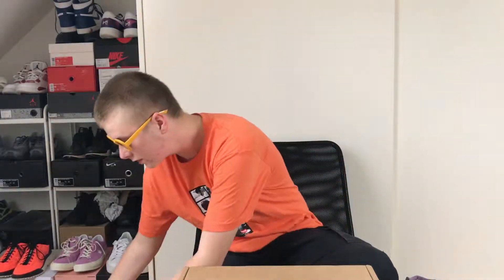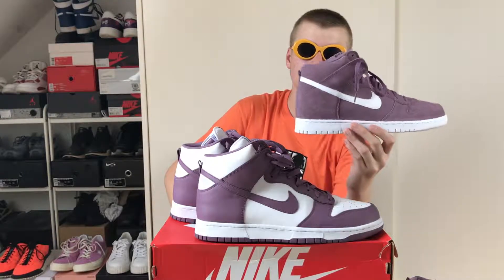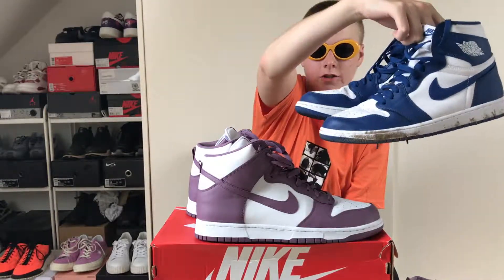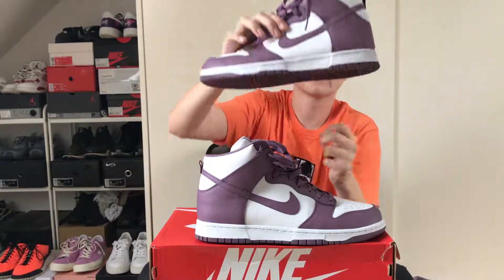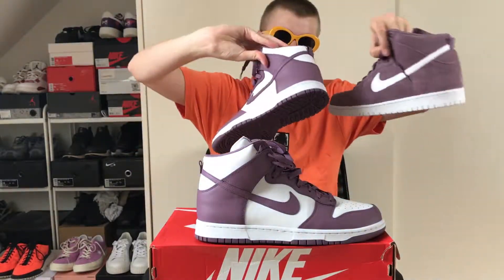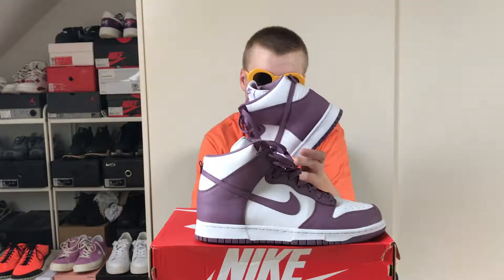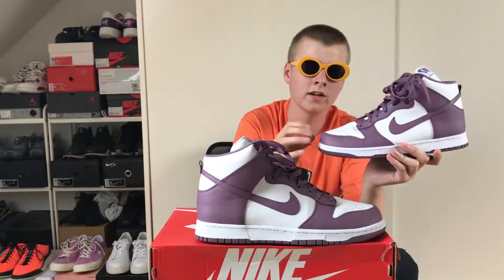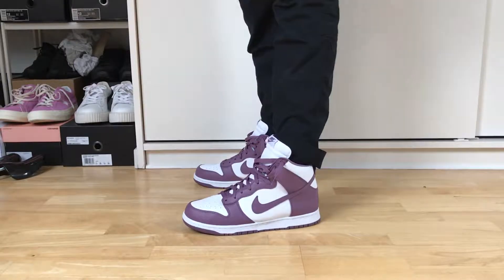Nike Dunk HI Purple Leather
Got drunk yesterday, forgot to upload...